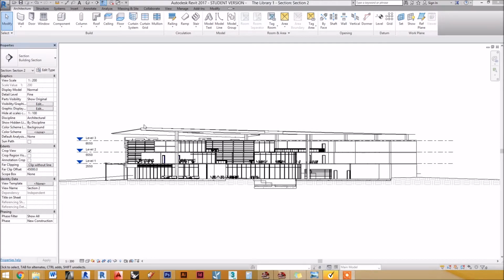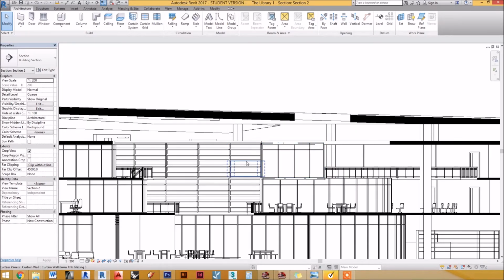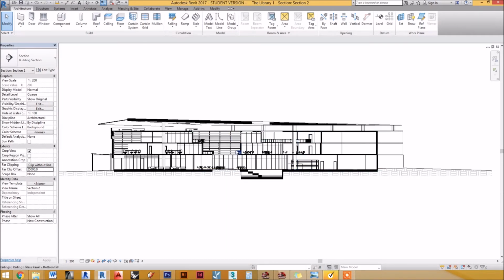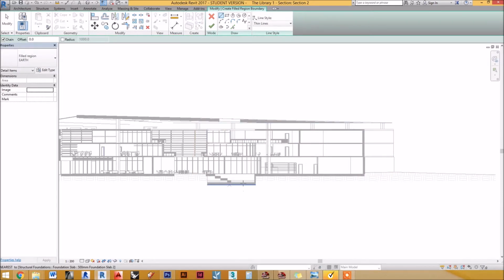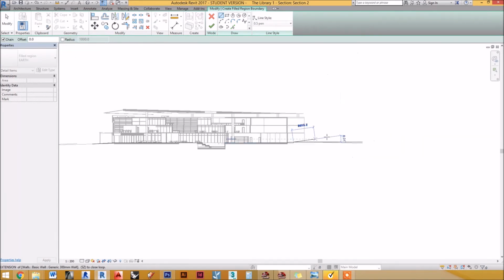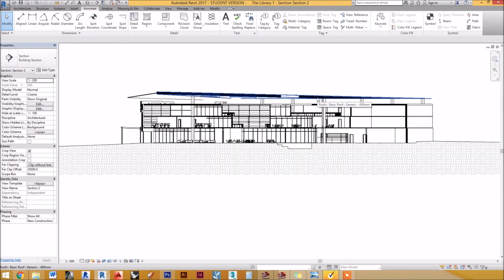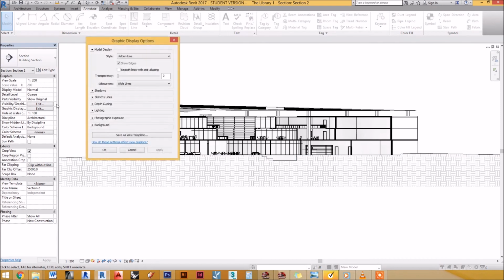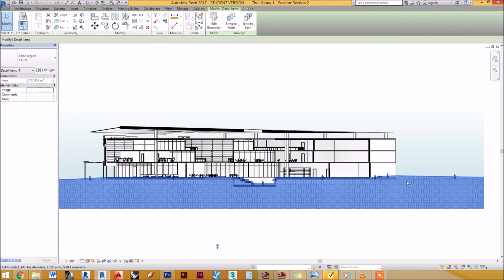REVIT 2017 | SECTIONS - HOW TO PRODUCE BEAUTIFUL SECTIONS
CREATING A BEAUTIFUL PRESENTATION SECTIONS